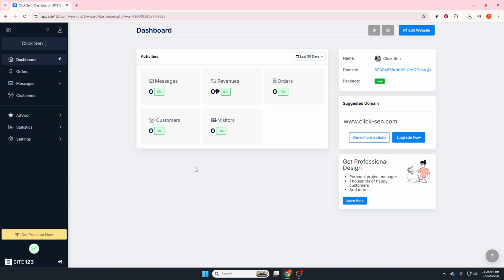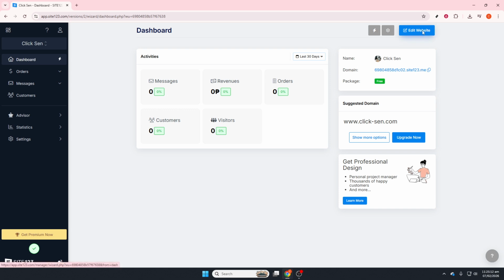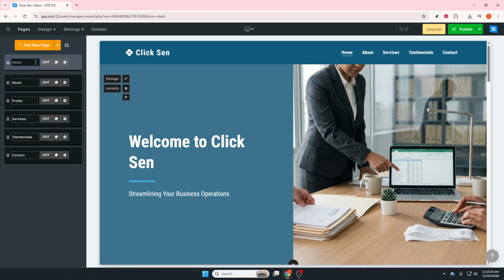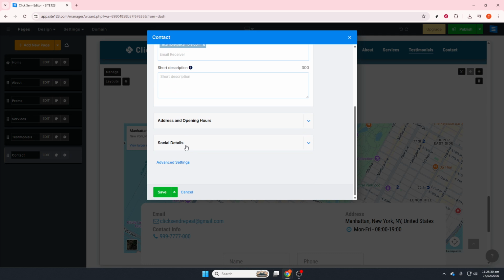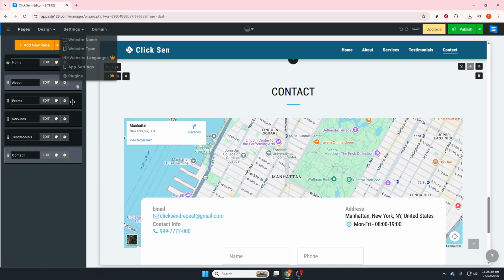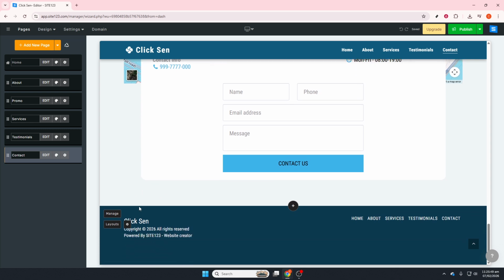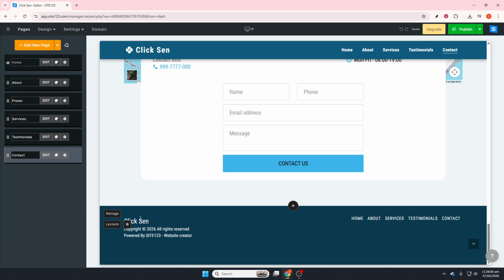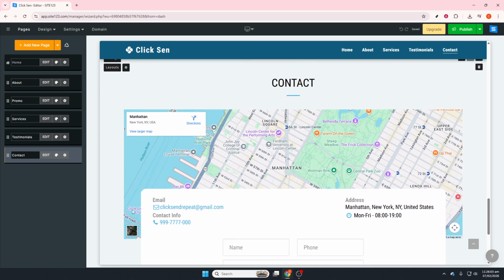How To Add Line Chat On Site123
Connect with your audience instantly! 💬 In this video, I walk you through the Ultimate 2026 Step-by-Step Guide on How to Add a LINE Chat Button to SITE123.